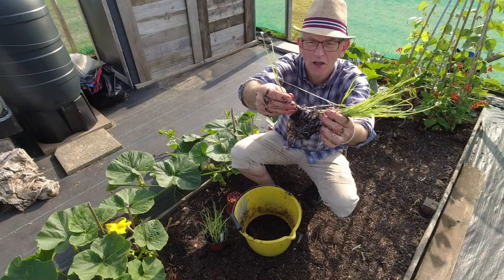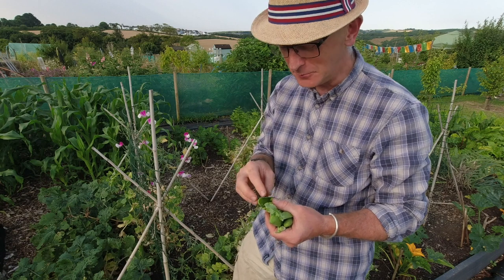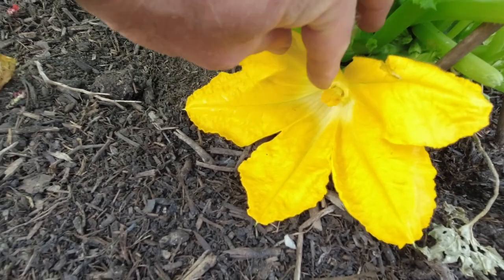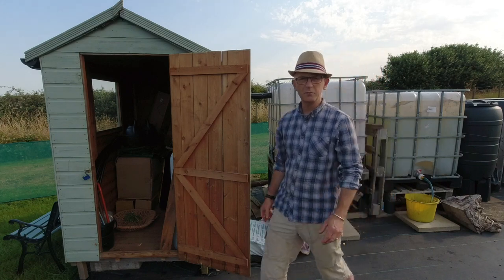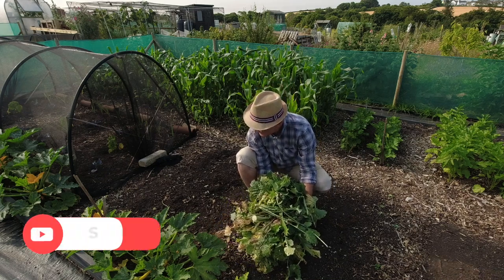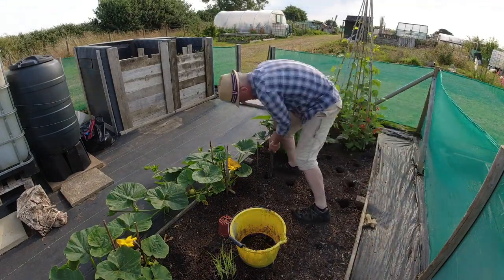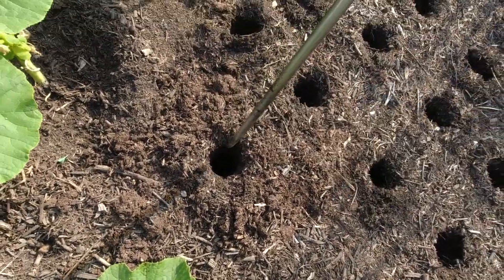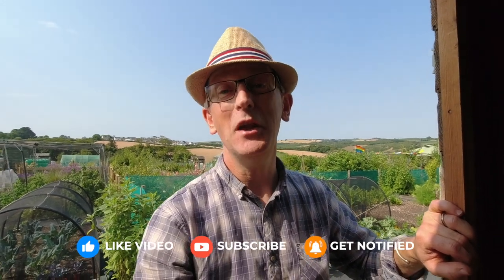How I separate baby leeks & grow luscious leeks every year + EATING peas with pea moth larvae in!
🌱 Growing big and luscious white stemmed leeks is easy when you know how. This is how I do it.

🧑🏻‍🌾 For newbies to growing leeks, I'll show you how to dib and use a dibber, which incidentally is called dibbing! All will become clear if you watch this video. Doing this properly is of the utmost importance if you're new to growing leeks 😉

I'll also show you how to separate baby leeks that have rooted together and become very difficult to get apart. It's a super easy way which I learnt from Sean James Cameron

Finally, if you have read this far (a ⭐ to you - let me know in the comments), I explain how to eat the remaining peas in a pod once you've discovered a pea moth larvae crawling around inside!

🚀 Join the VeggiePlot club
Join for FREE and get access to dozens of downloads designed to help you grow more fruit and veg every year.